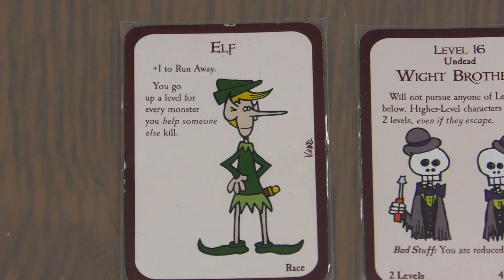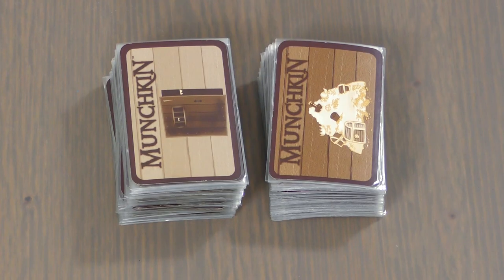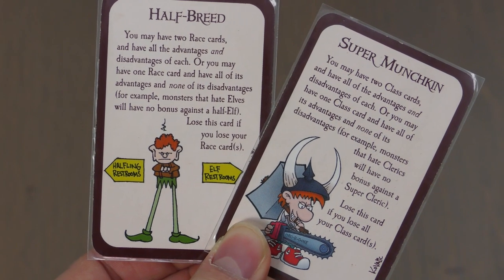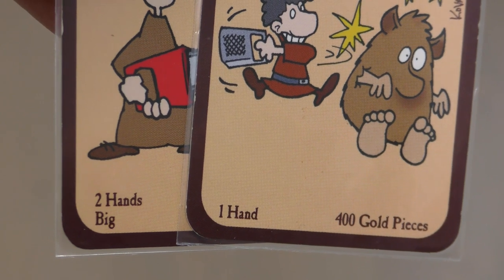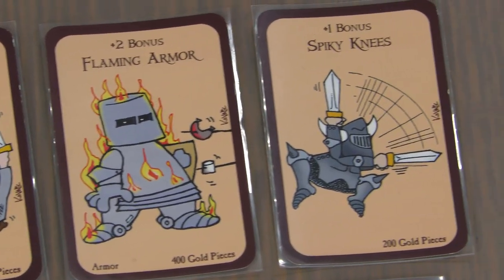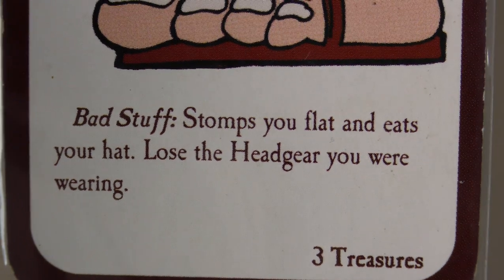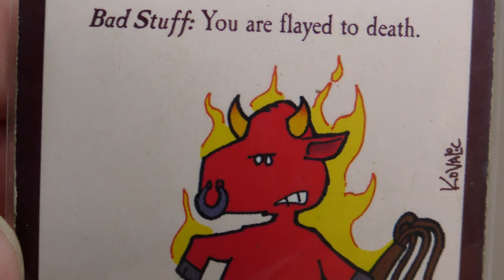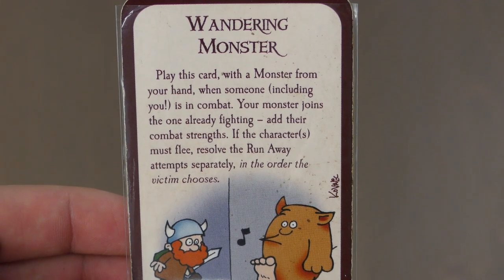HOW TO PLAY MUNCHKIN - Board Game Time [Re-Review]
I don't think I was descriptive enough in my previous Munchkin review, so here is a more in depth look at how to properly play the game.

Theme song composed by Sydney Vollmin
BIOZILLA PRODUCTIONS